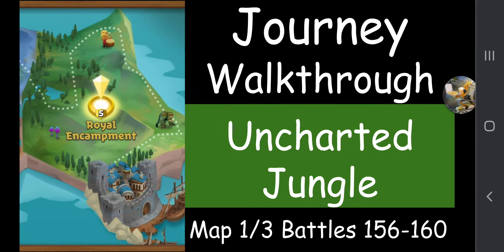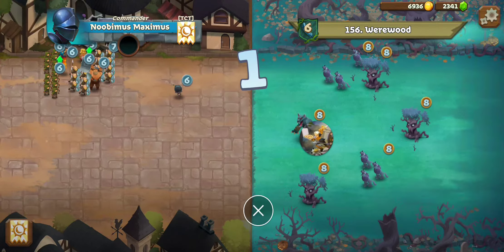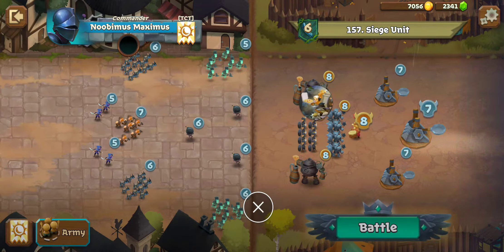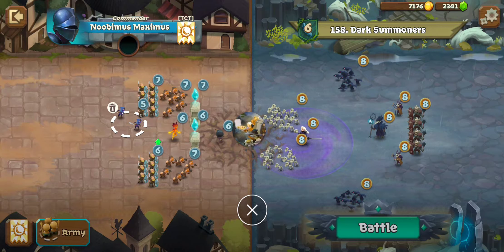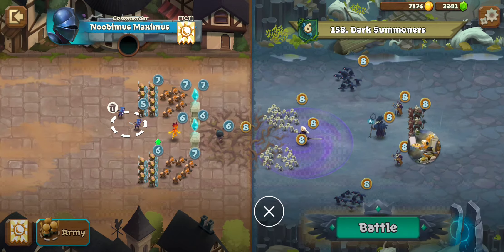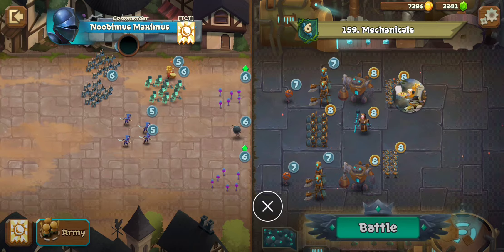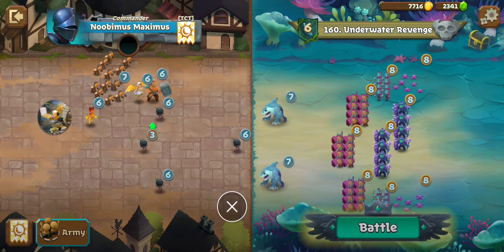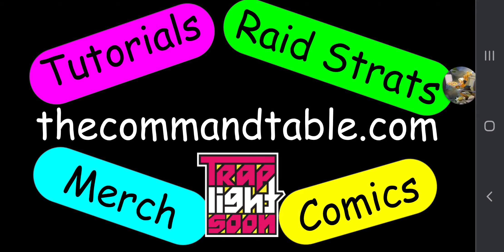Journey Walkthrough 156-160 - Uncharted Jungle - Battle Legion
A step-by-step walkthrough of Uncharted Jungle 1 of 3 in Traplight's Battle Legion.

Battles: 156, 157, 158, 159, and 160.